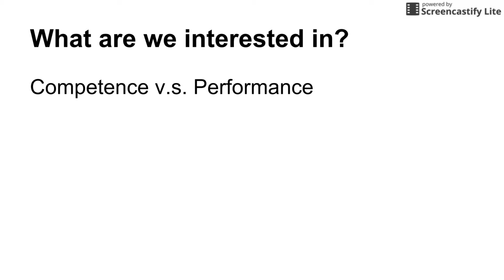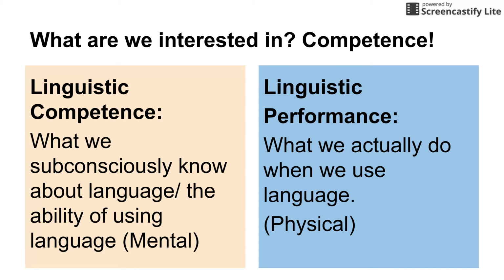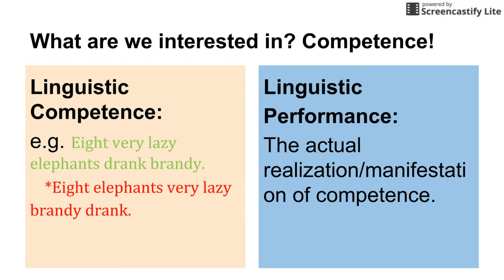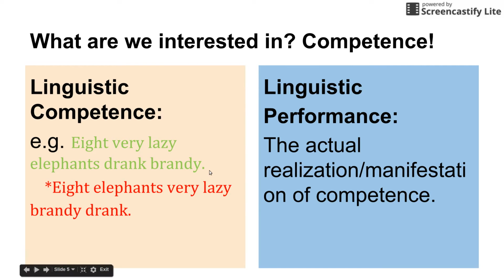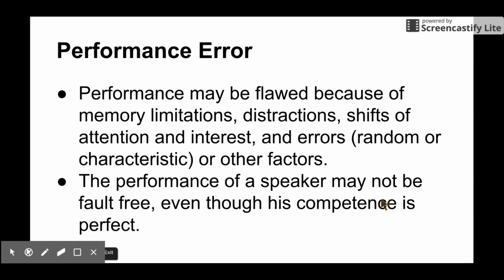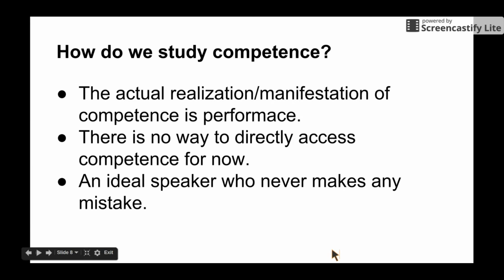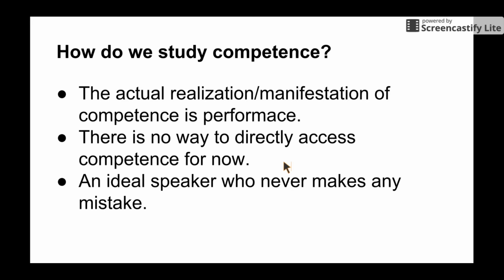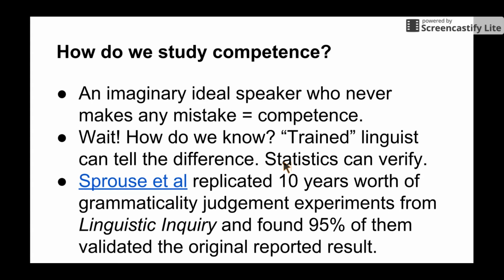Set 1.1(part 2/2) : What Linguistics Is and Isn't